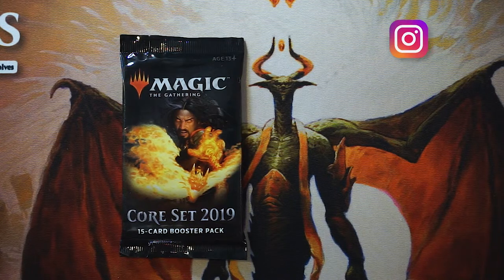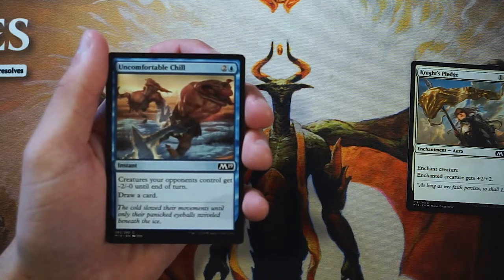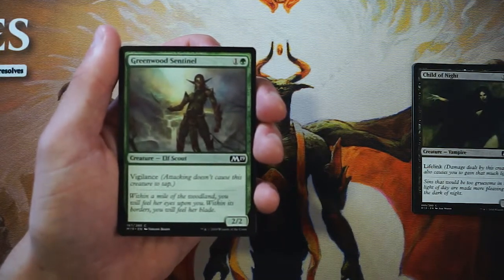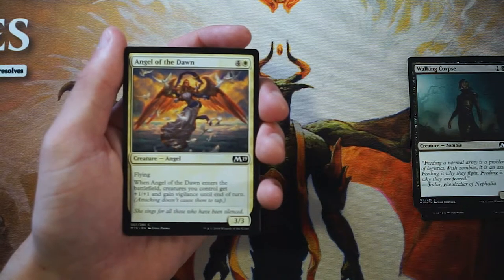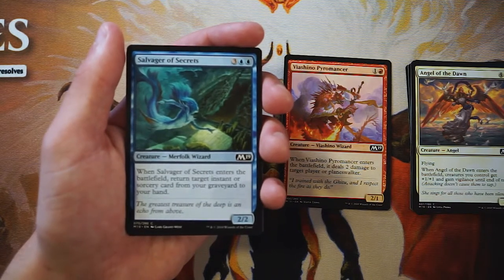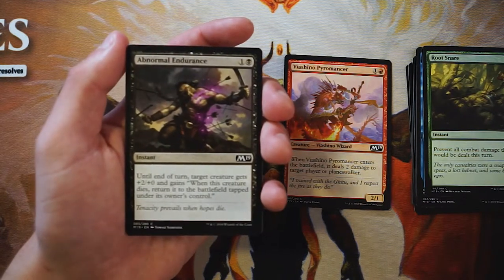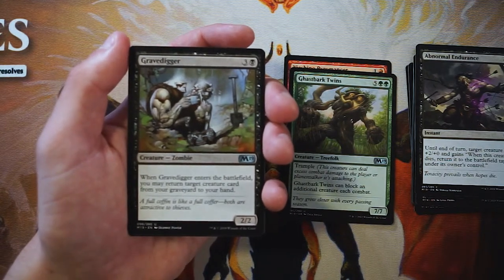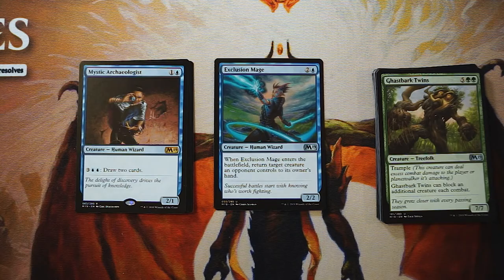ep277 2019 Core Set & Draft Analysis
Today we open a pack of 2019 Core Set!